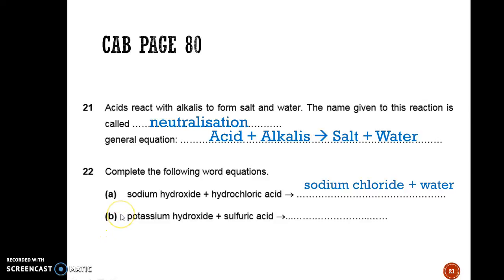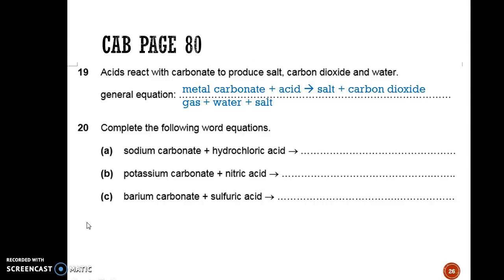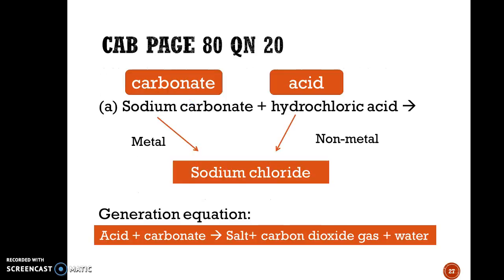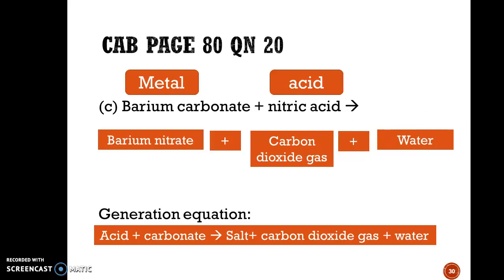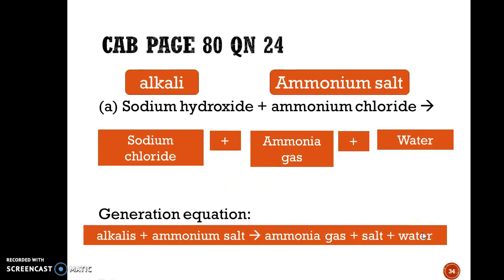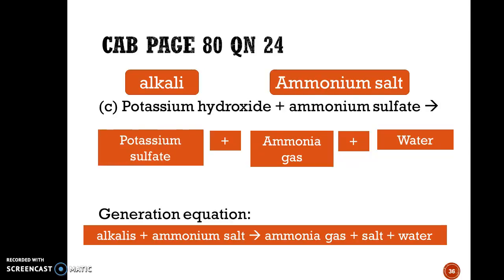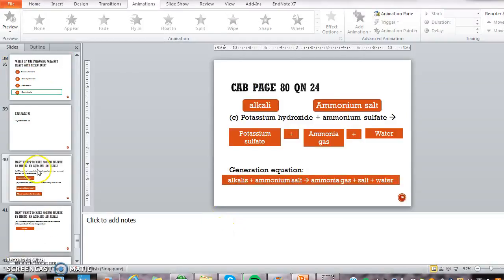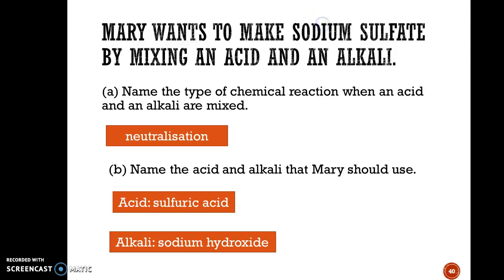Reactions of acids part 2